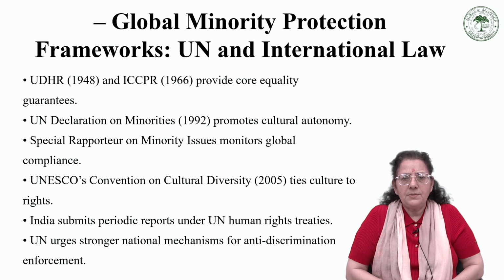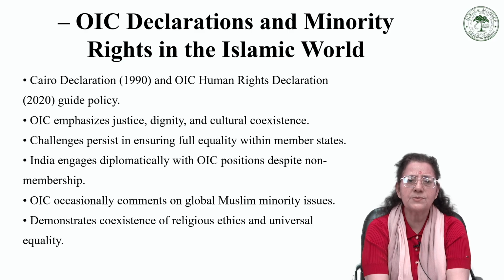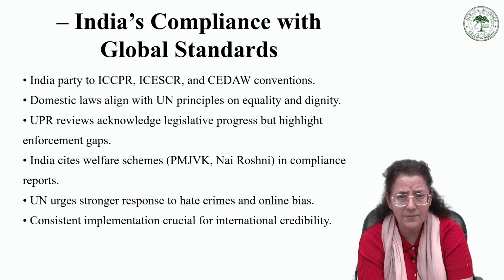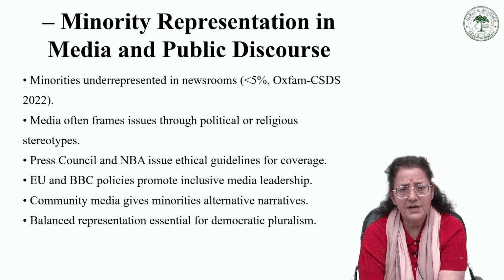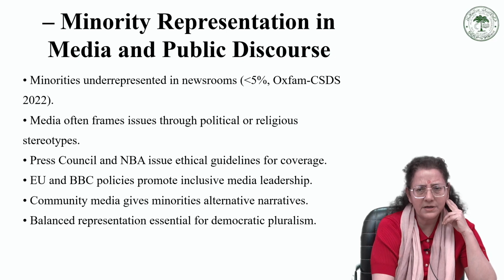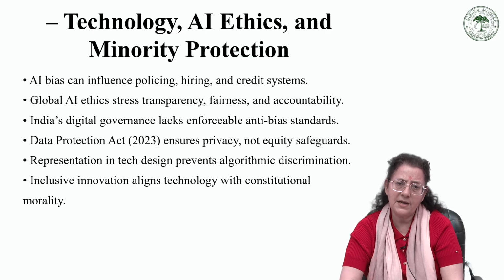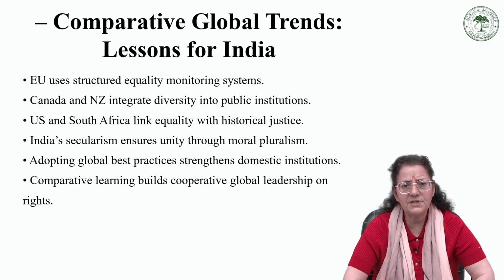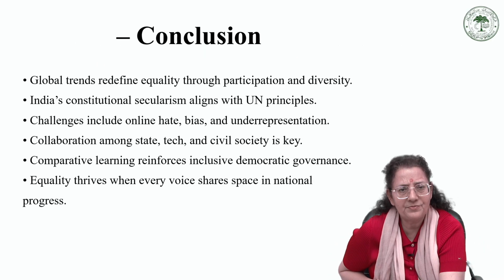Lecture 60 - Evolving Landscape of Minority Rights